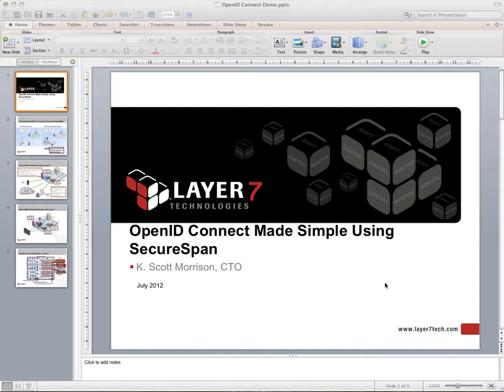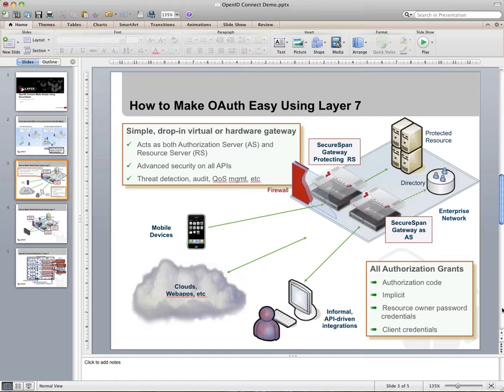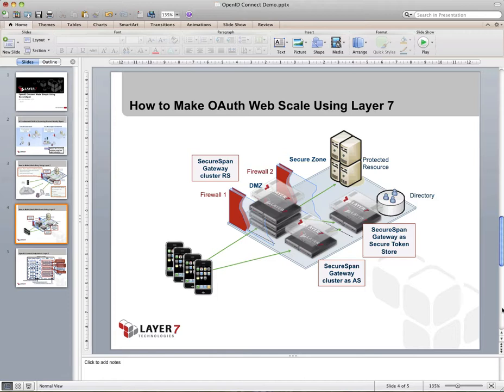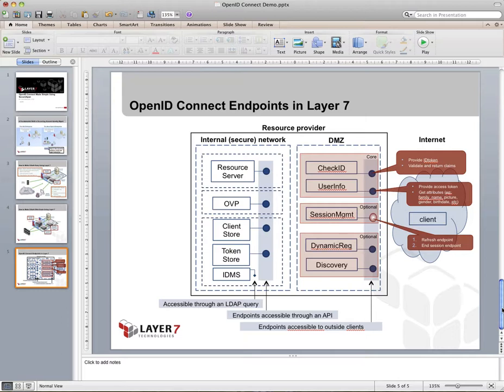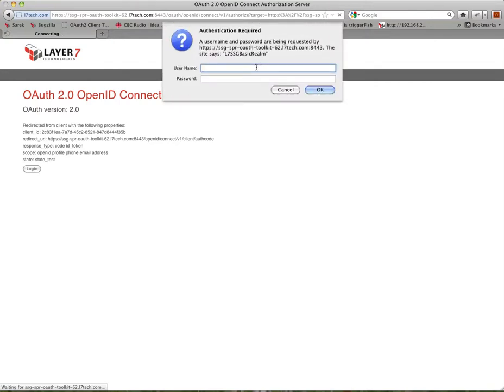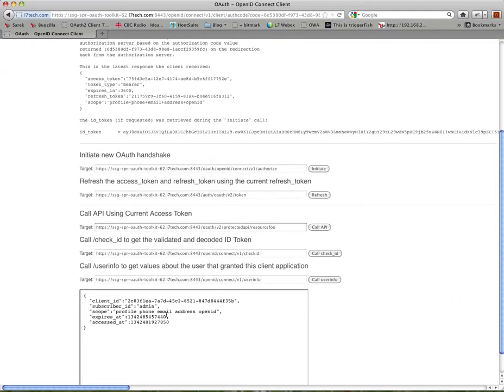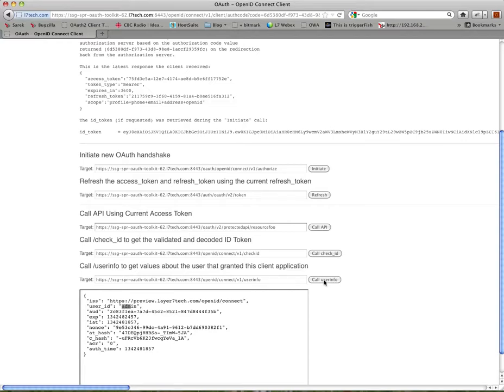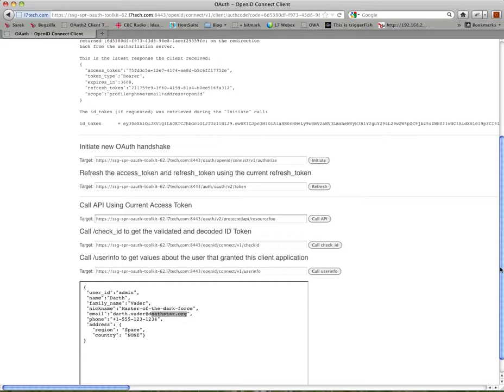OpenID Connect Made Simple Using SecureSpan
OpenID Connect is an emerging standard for securely sharing identity attributes with third parties. It starts with OAuth as a foundation, but provides additional functionality that will be essential for a complete identity solution on the modern web.

In this video, Layer 7's CTO K. Scott Morrison demonstrates the OpenID Connect capabilities offered by Layer 7 in its SecureSpan product line.